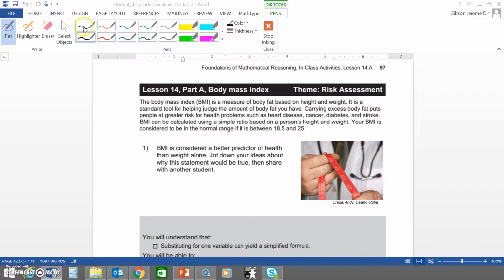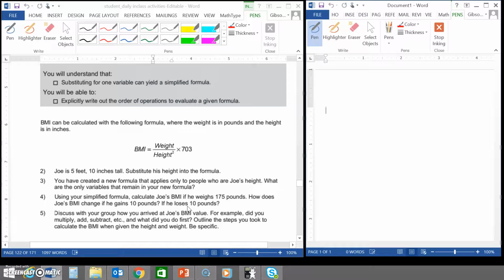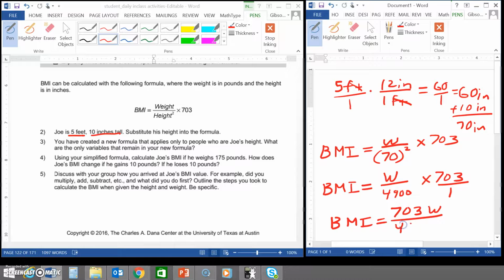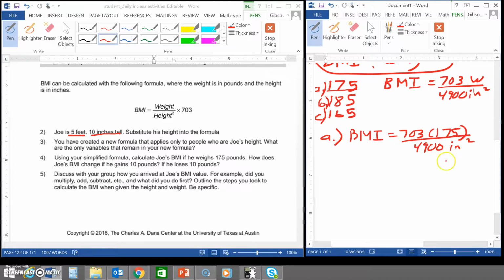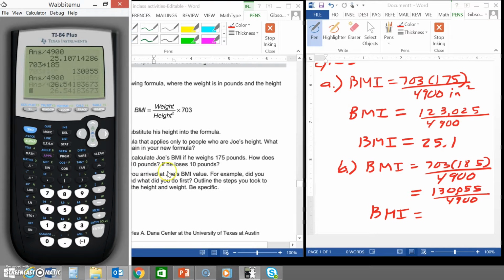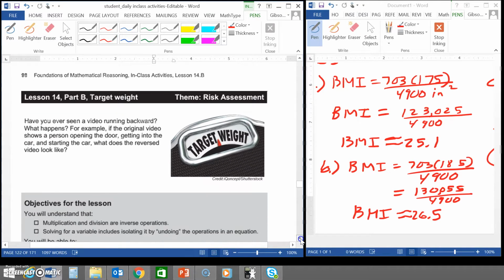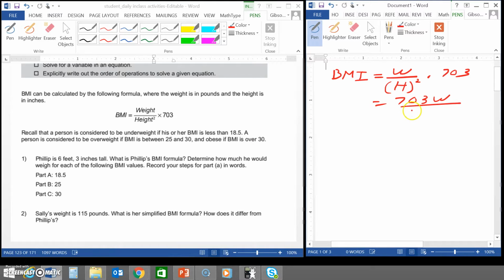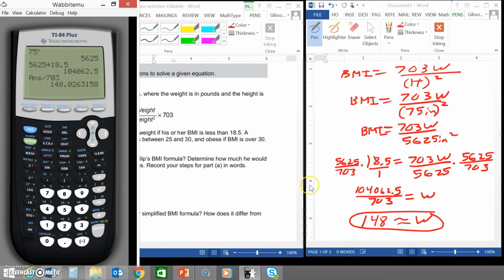MAT 030 Chap 14 Video 1 of 2